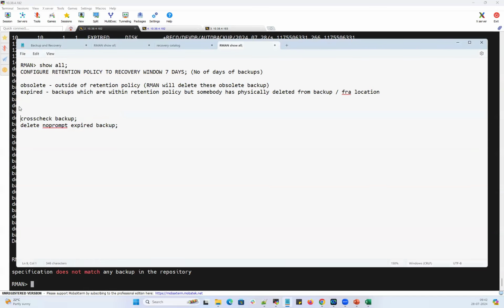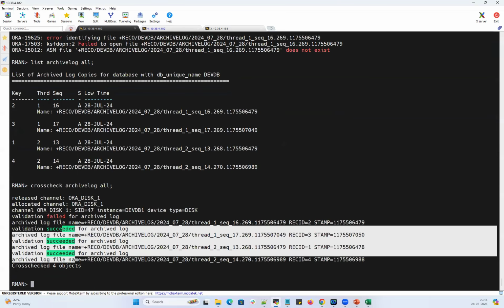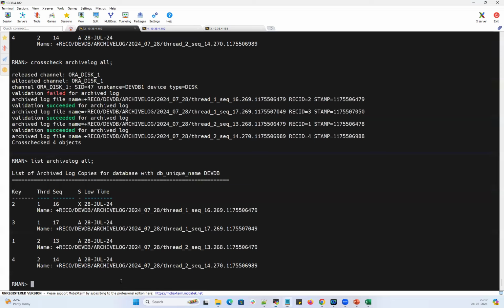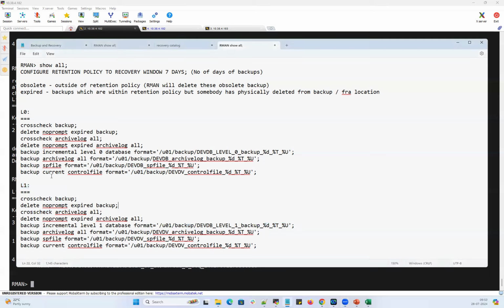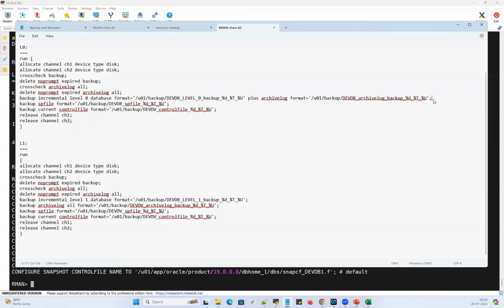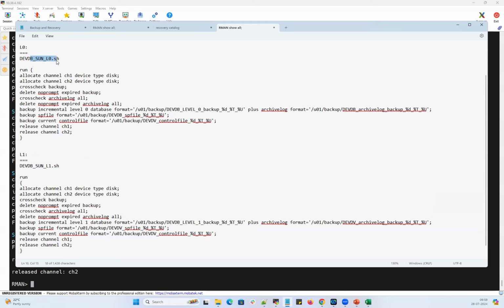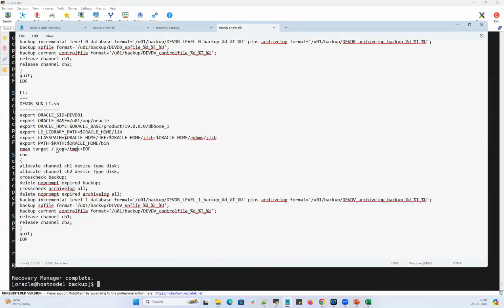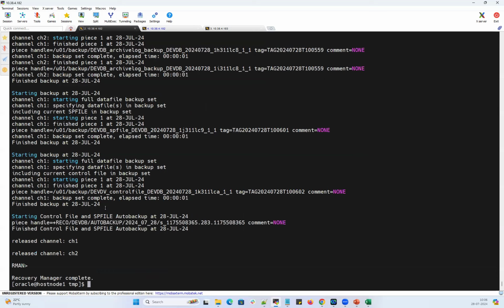LEVEL0 & LEVEL1 RMAN Scripts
LEVEL0:
DEVDB_SUN_L0.sh
export ORACLE_SID=DEVDB1
export ORACLE_BASE=/u01/app/oracle
export ORACLE_HOME=$ORACLE_BASE/product/19.0.0.0/dbhome_1
export LD_LIBRARY_PATH=$ORACLE_HOME/lib
export CLASSPATH=$ORACLE_HOME/JRE:$ORACLE_HOME/jlib:$ORACLE_HOME/rdbms/jlib
export PATH=$PATH:$ORACLE_HOME/bin
rman target / log=/tmp/rman_0.log --EOF
run {
allocate channel ch1 device type disk;
allocate channel ch2 device type disk;
crosscheck backup;
delete noprompt expired backup;
crosscheck archivelog all;
delete noprompt expired archivelog all;
backup incremental level 0 database format='/u01/backup/DEVDB_LEVEL_0_backup_%d_%T_%U' plus archivelog format='/u01/backup/DEVDB_archivelog_backup_%d_%T_%U';
backup spfile format='/u01/backup/DEVDB_spfile_%d_%T_%U';
backup current controlfile format='/u01/backup/DEVDV_controlfile_%d_%T_%U';
release channel ch1;
release channel ch2;
quit;
EOF

LEVEL1:
DEVDB_SUN_L1.sh
export ORACLE_SID=DEVDB1
export ORACLE_BASE=/u01/app/oracle
export ORACLE_HOME=$ORACLE_BASE/product/19.0.0.0/dbhome_1
export LD_LIBRARY_PATH=$ORACLE_HOME/lib
export CLASSPATH=$ORACLE_HOME/JRE:$ORACLE_HOME/jlib:$ORACLE_HOME/rdbms/jlib
export PATH=$PATH:$ORACLE_HOME/bin
rman target / log=/tmp/rman_1.log --EOF
run
crosscheck backup;
crosscheck archivelog all;
backup incremental level 1 database format='/u01/backup/DEVDB_LEVEL_1_backup_%d_%T_%U' plus archivelog format='/u01/backup/DEVDV_archivelog_backup_%d_%T_%U';
backup spfile format='/u01/backup/DEVDV_spfile_%d_%T_%U';
release channel ch1;
release channel ch2;
quit;
EOF
The RMAN retention policy determines how long backups are kept for and how many copies are retained
RMAN- show all;
CONFIGURE RETENTION POLICY TO RECOVERY WINDOW 7 DAYS; (No of days of backups)
CONFIGURE RETENTION POLICY TO REDUNDANCY 7; (No of backups)

obsolete – Backup are outside of retention policy (RMAN will delete these obsolete backup, No need of any manual intervention)
expired - Backups which are within retention policy, but somebody has physically deleted from Backup / FRA location

The retention policy can be defined in terms of:
• REDUNDANCY - number of copies to retain
• RECOVERY WINDOW - number of days to retain backups

The retention policy is configured by the RETENTION POLICY parameter. The default value is:

CONFIGURE RETENTION POLICY TO REDUNDANCY 1;
To specify a recovery window of 1 day use:

CONFIGURE RETENTION POLICY TO RECOVERY WINDOW OF 1 DAYS;
Backup files can be marked as expired or obsolete.

• Expired - RMAN has performed a crosscheck and the file cannot be found
• Obsolete - based on the retention policy the file is not needed for recovery

The backup retention policy only applies to full or level 0 datafile and control file backups.

The retention policy does not directly affect archived redo logs and incremental level 1 backups. These files become obsolete when no full backups exist that need them.
Datafile backup sets cannot be deleted until all datafile backups within the backup set are obsolete.

Obsolete backups can be identified using the REPORT OBSOLETE command and deleted using the DELETE OBSOLETE command.

The retention policy can also be set to NONE
RMAN- CONFIGURE RETENTION POLICY TO NONE;

To revert to the default value use:
RMAN- CONFIGURE RETENTION POLICY CLEAR;